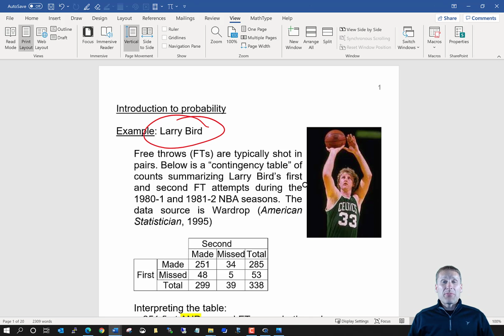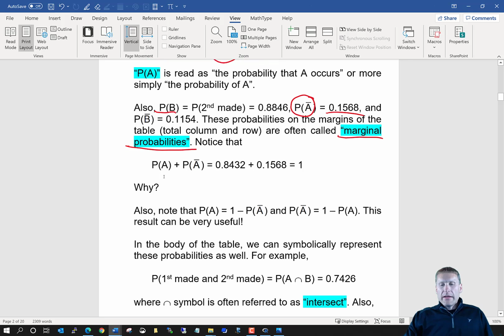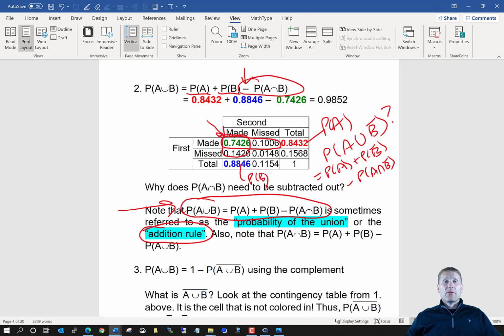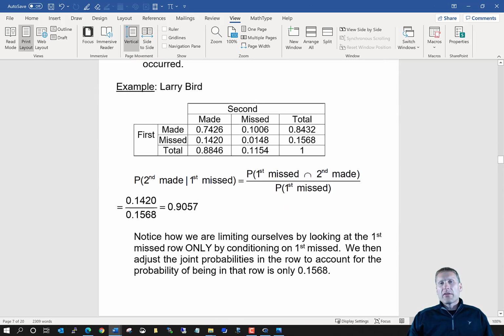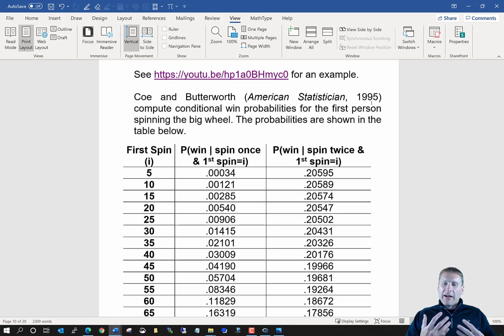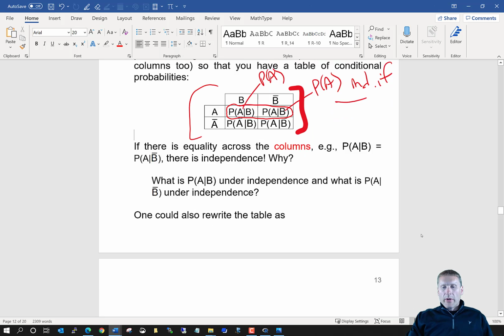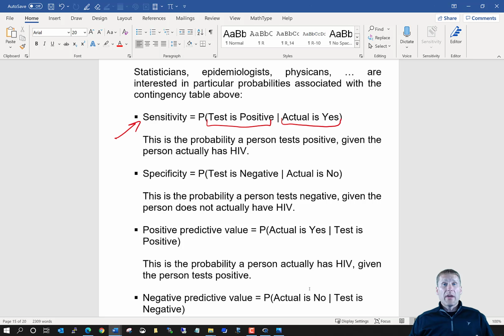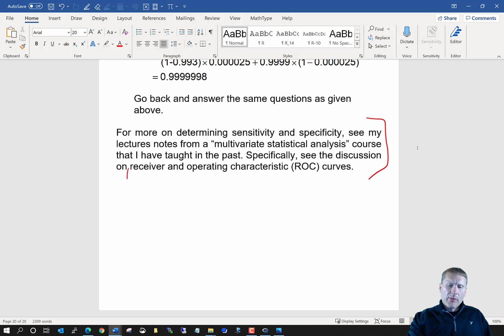Introduction to Mathematical Statistics: Probability (introduction)